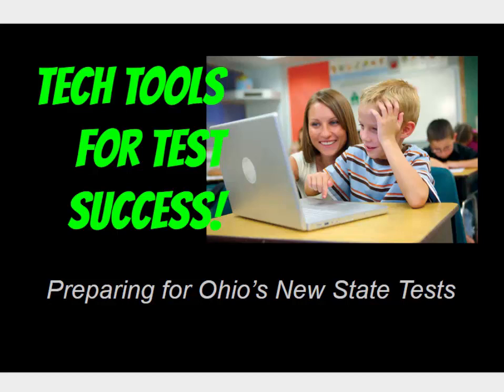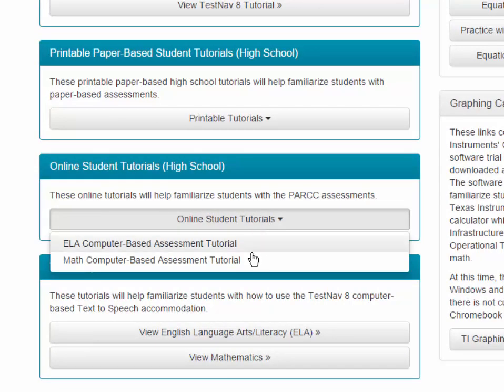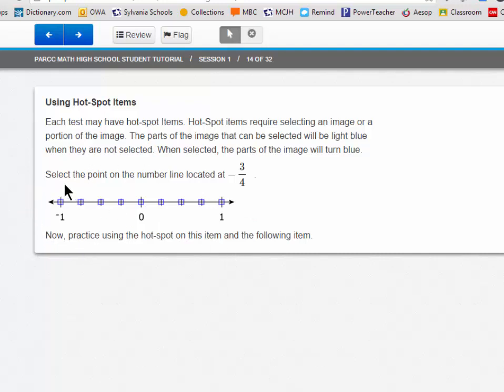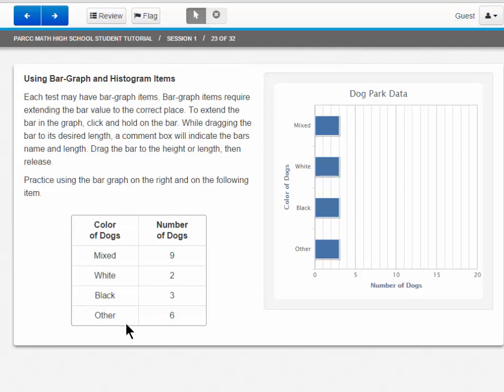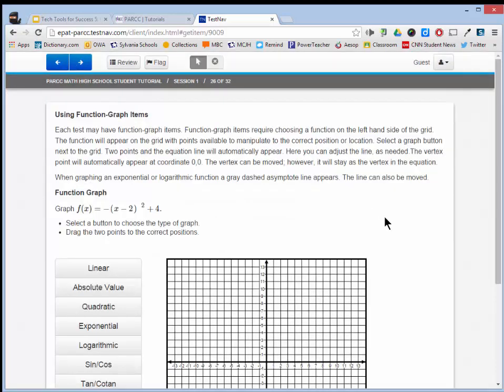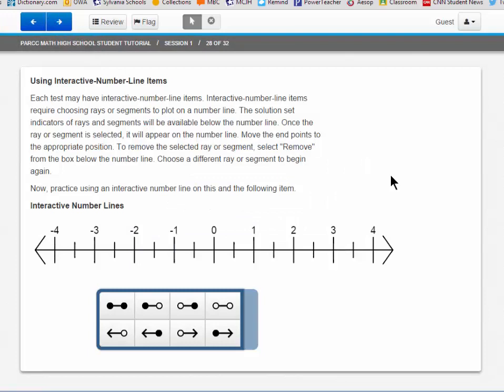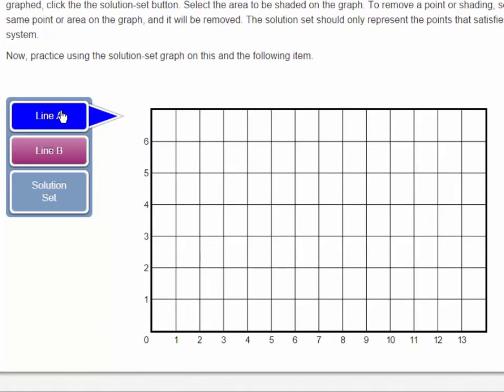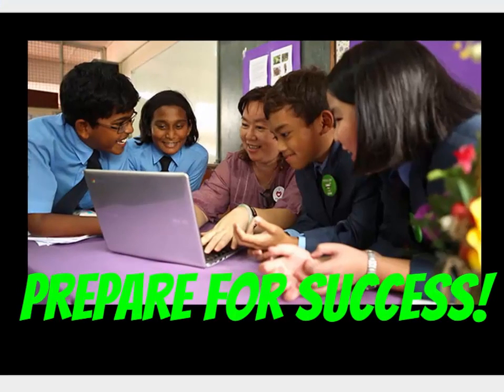Secondary Tutorial #5: High School Math Tools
This video helps students master tools and activities specific to Math items in Algebra and Geometry.